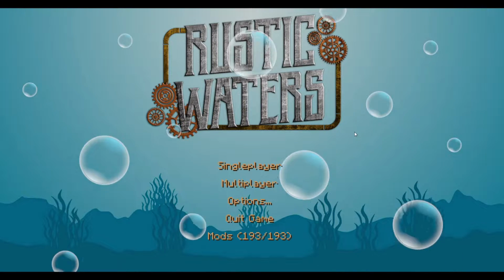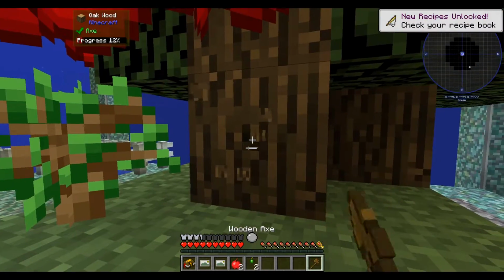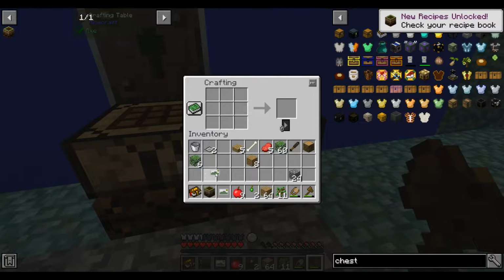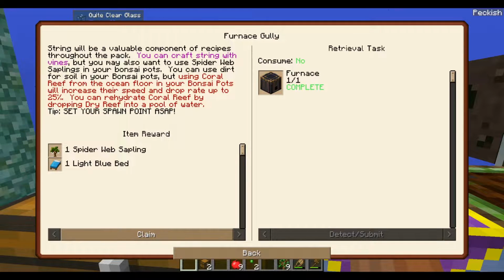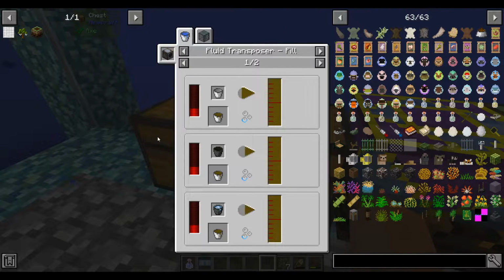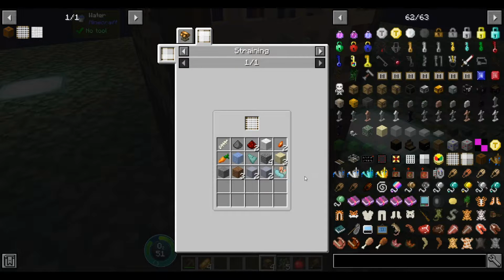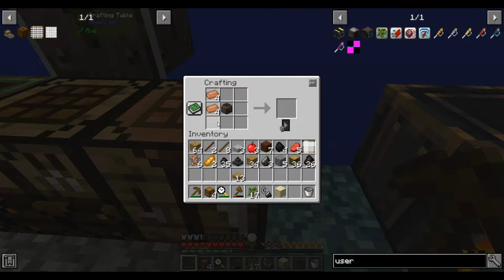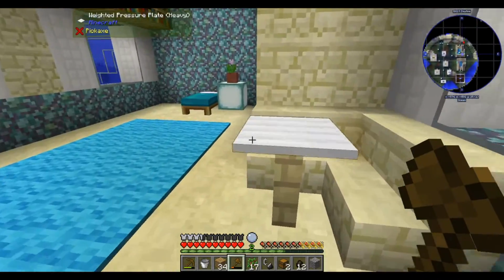Rustic Waters EP01: A New Life Under the Sea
Seablock: Rustic Waters is a unique underwater experience.  You begin the journey on a small enclosed underwater hub.  Frigid ocean waters stretch from near bedrock to near max build height.  Follow the in-depth quest guide to learn how to generate resources, automate processes, and if you advance your technology far enough, eventually escape to a land-filled paradise.